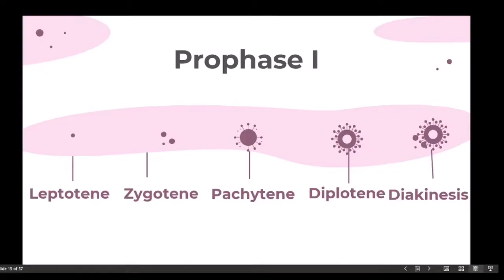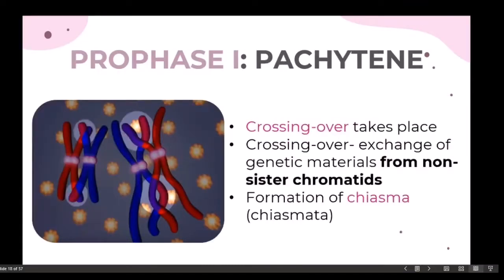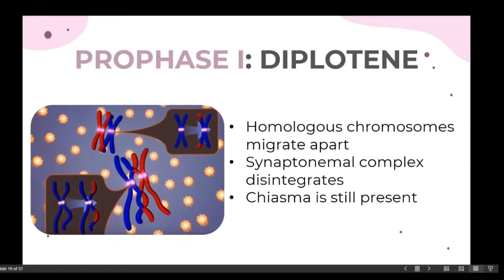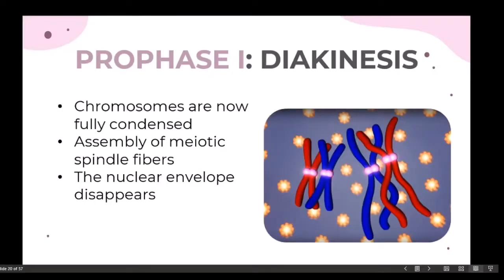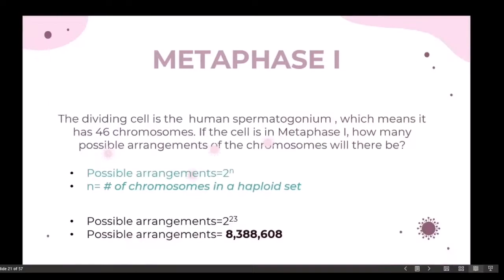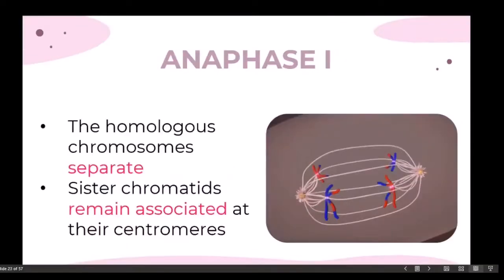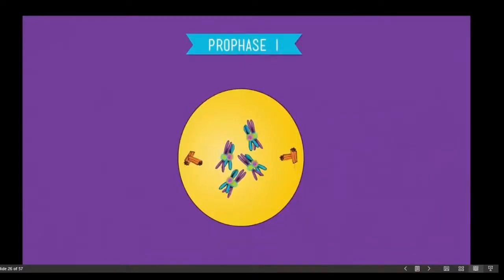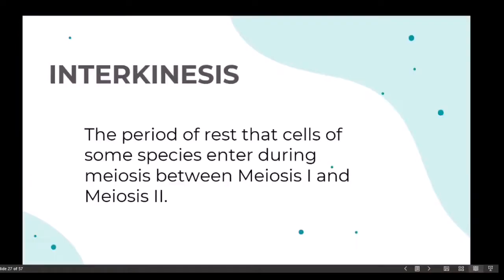6B Meiosis I